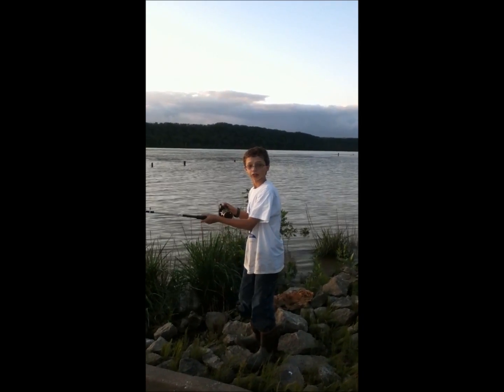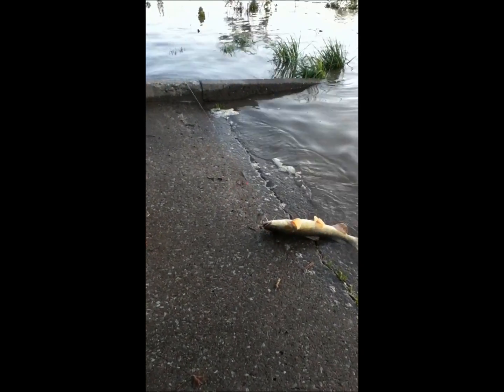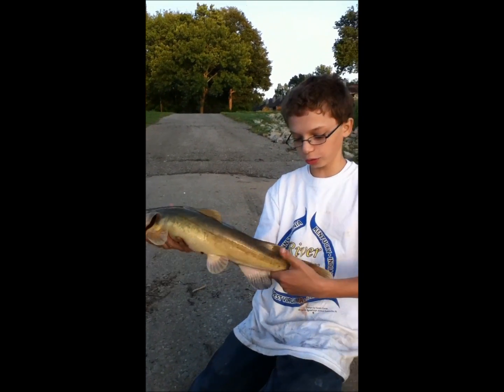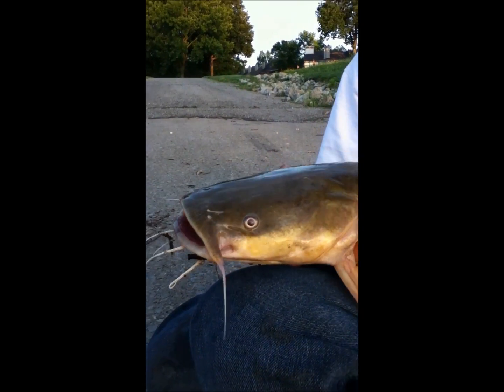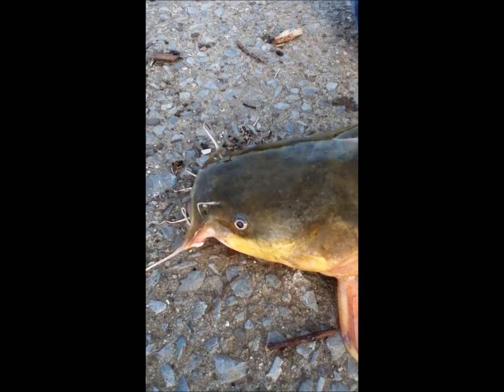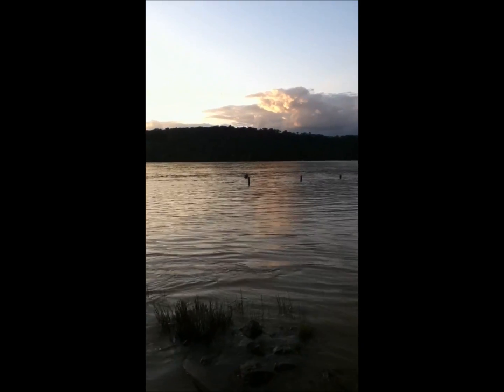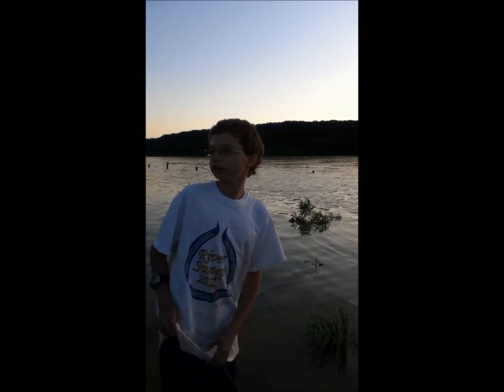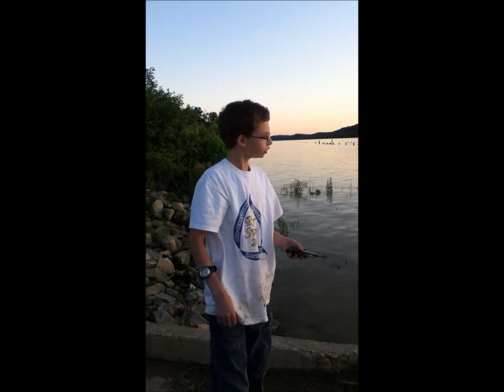Fishing for small river flatheads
I will teach you the basic knowledge of fishing for Flathead Catfish in the River. Please Post Comments:)!